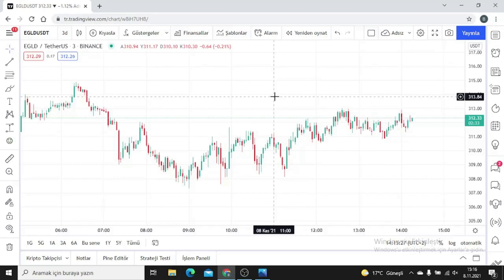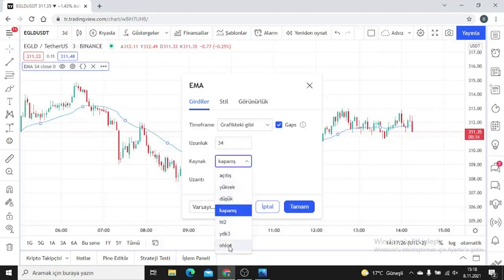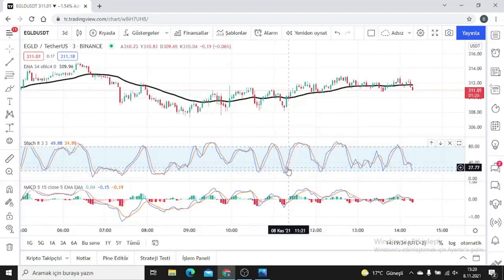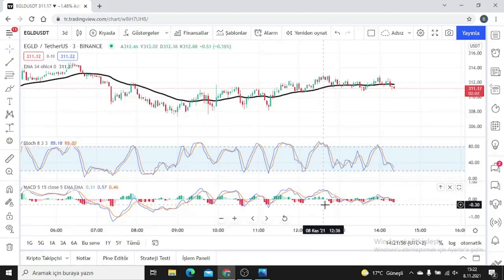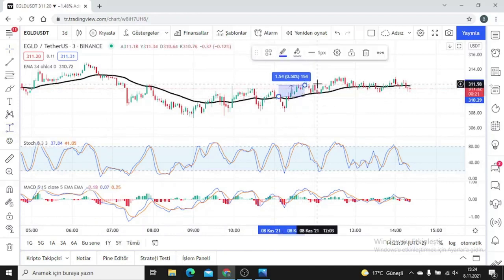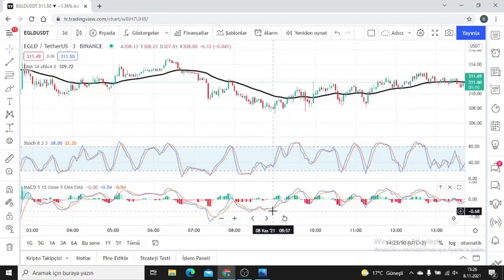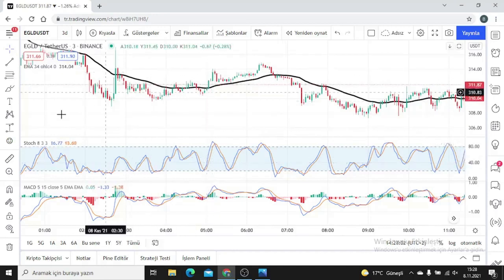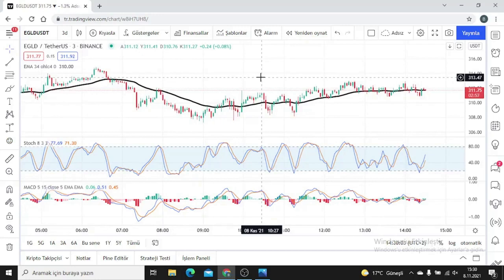Crazy Accurate Buy Sell Indicator Strategy For Scalping Crypto 100% Works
Very simple to read technical indicator for scalping, day trading, swing trading. Can be used on all markets including crypto, stocks and forex. The video also includes a trading strategy with high win rate. This trading strategy is very safe to use. You can also test it on different trading sessions. The strategy Macd and Stochastic indicator.

This video is related to trading strategy, bitcoin strategy, ethereum strategy, best indicator strategy for scalping, best swing trading strategy, trading strategy for cryptocurrencies, easy to follow beginner forex strategy, best tradingview indicators.